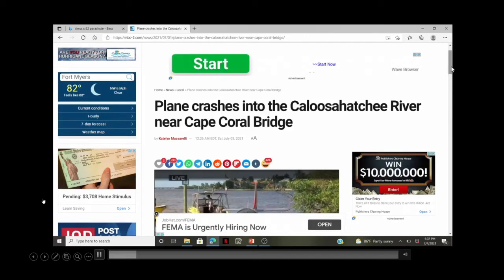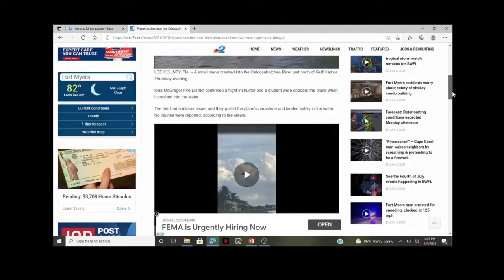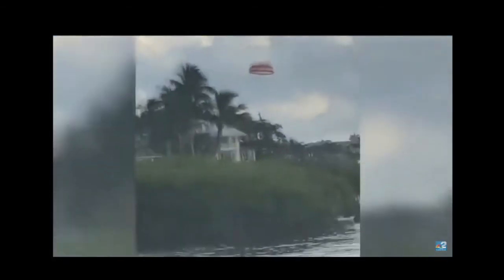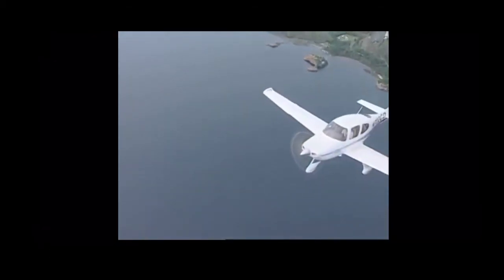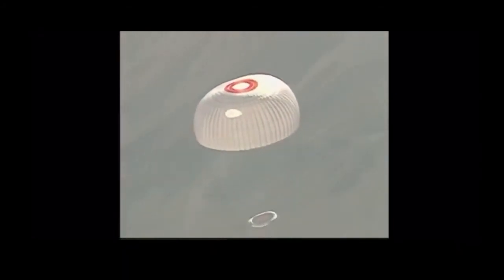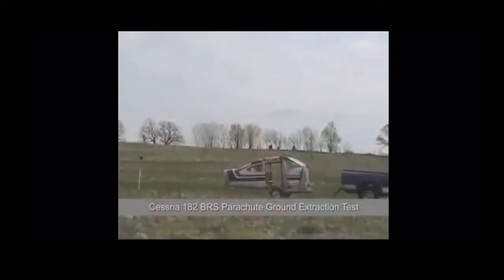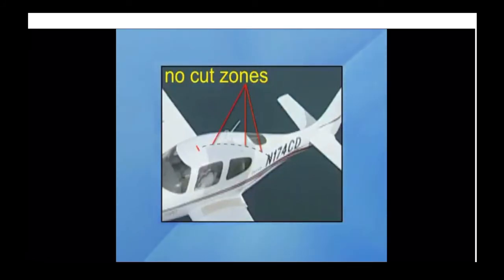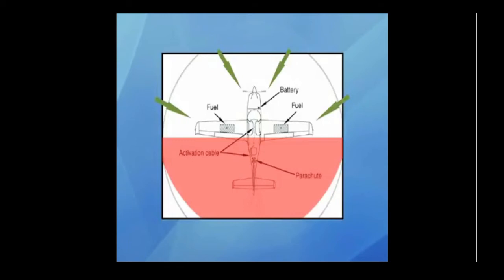Plane crashes into the Caloosahatchee River. How DO Firefighters deal with the LIVE Rocket system?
A Firefighter Review of the Cirrus SR22 Rocket system, and how to unarm the Rocket associated with these types of systems.